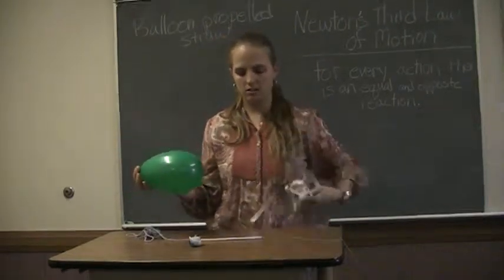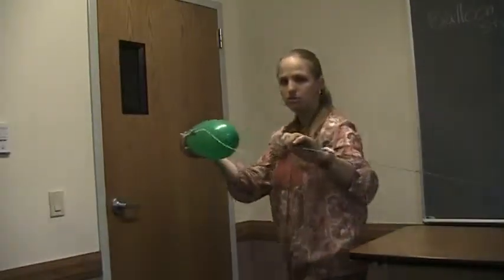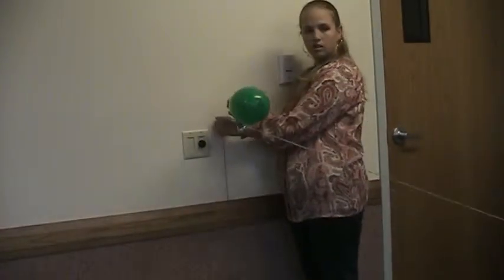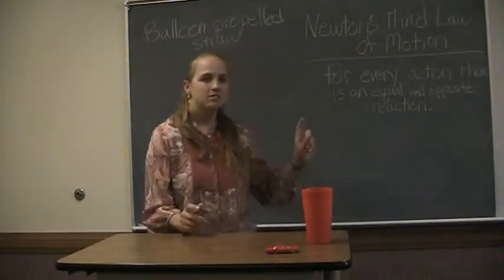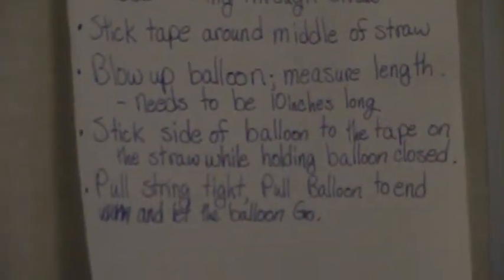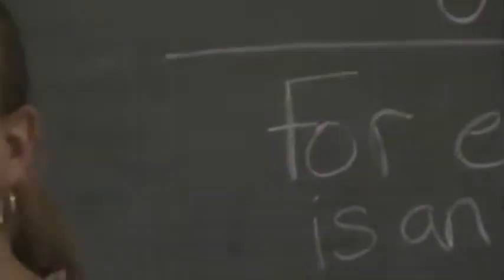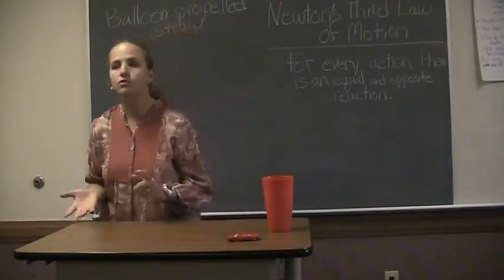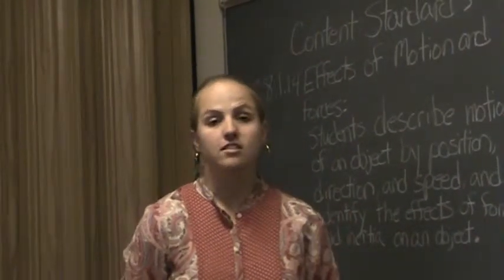Newton's Third Law of Motion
Lab demonstration for science methods I